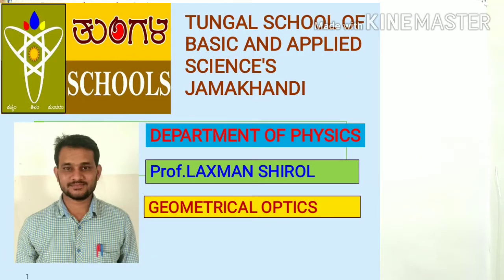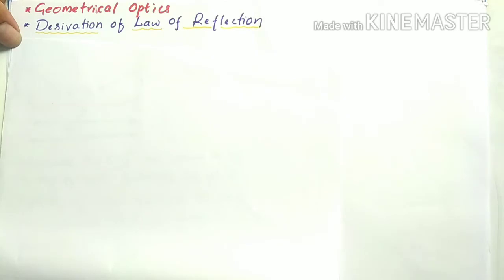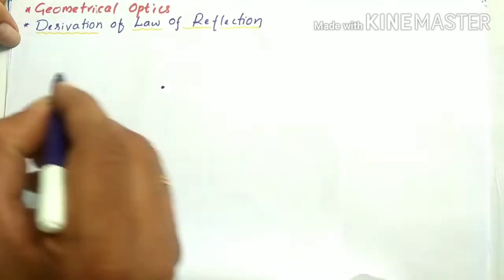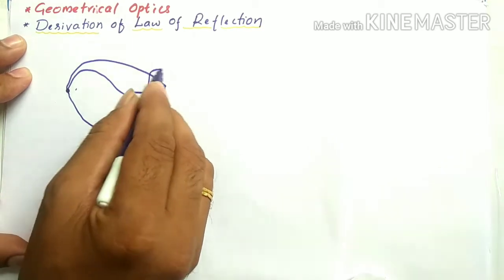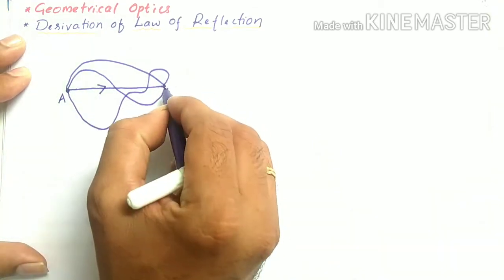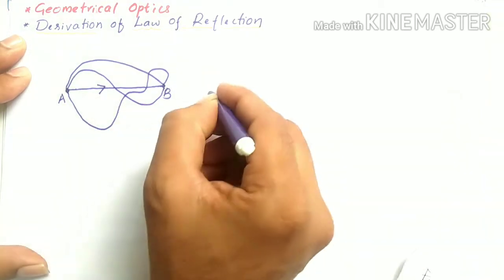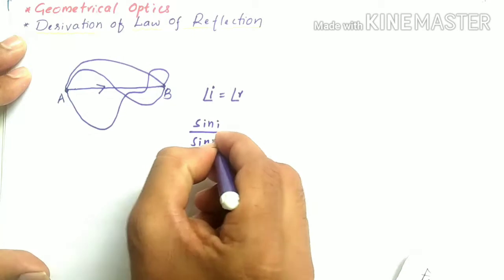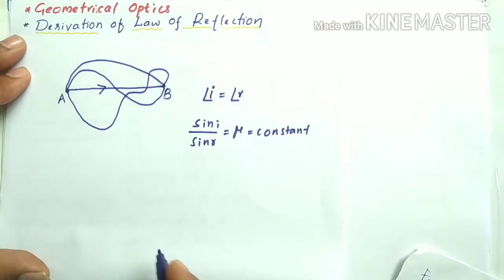B Sc |3rd Sem|Geometrical optics| law of reflection |Part3 |by Laxman sir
Geometrical optics| law of reflection |Part3 |by Laxman sir